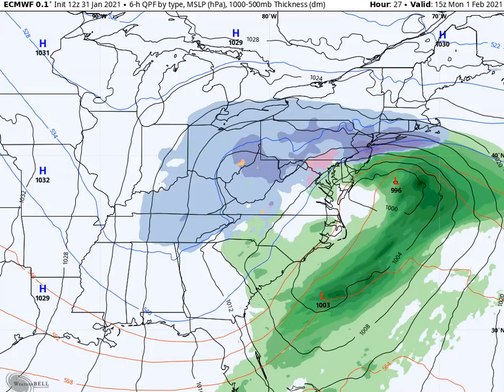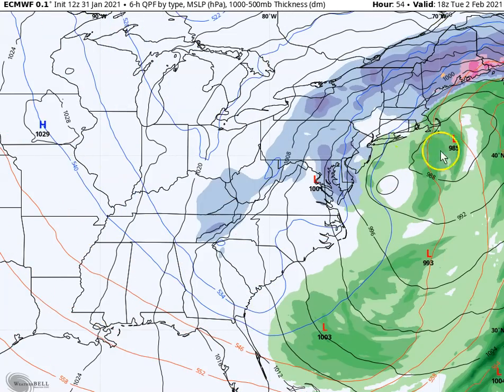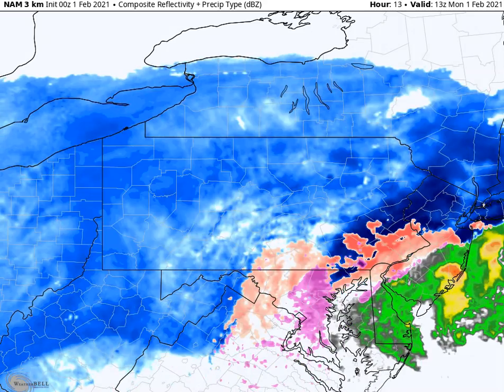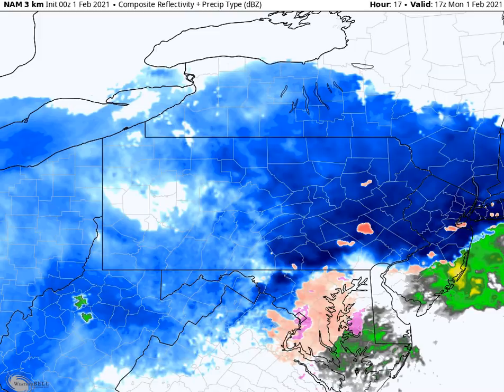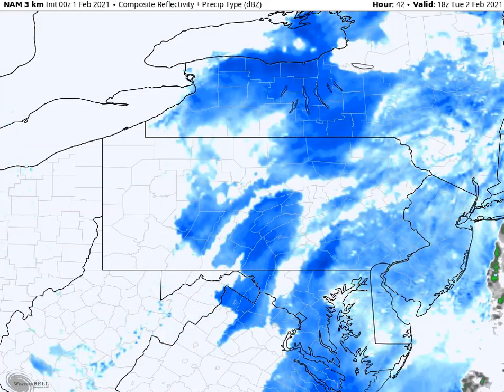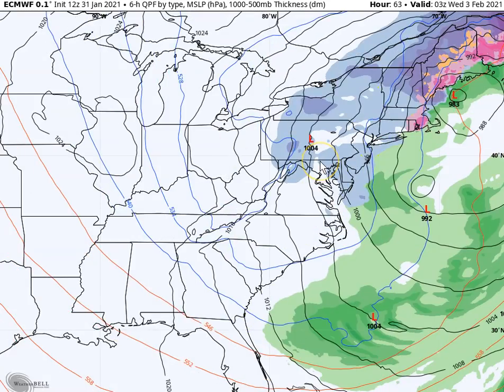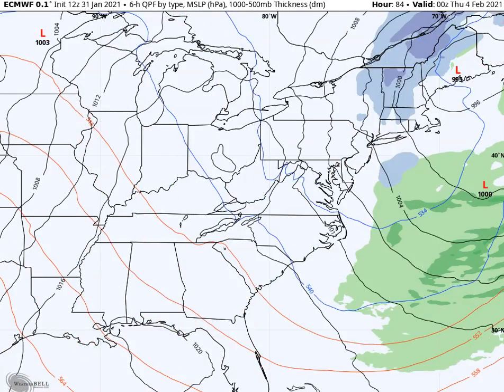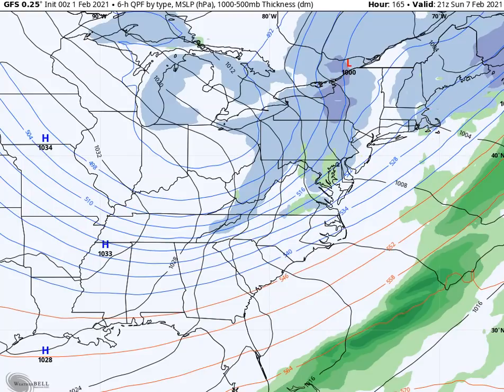Daily forecast video Monday February 1st, 2021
EPAWA's video forecast for Monday 2/1 and the week ahead